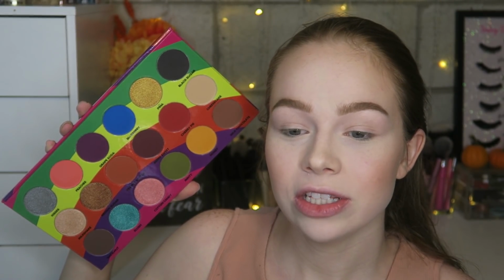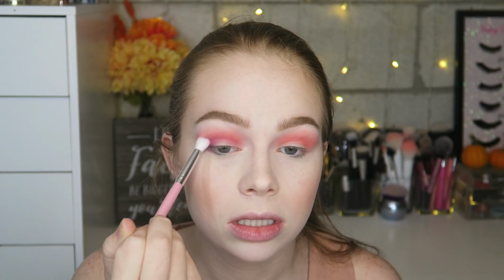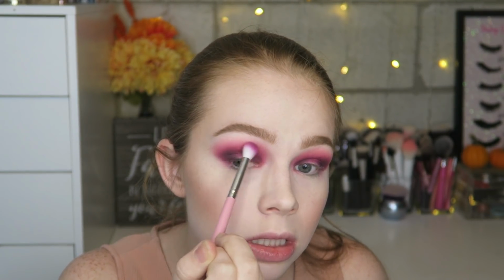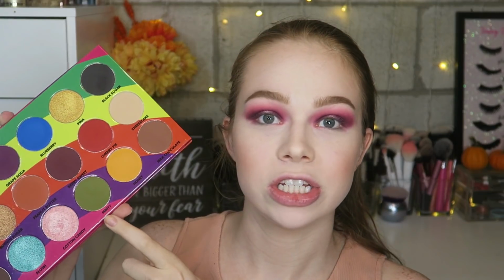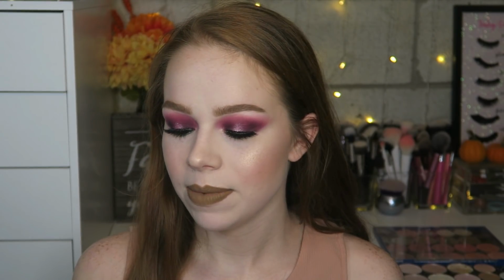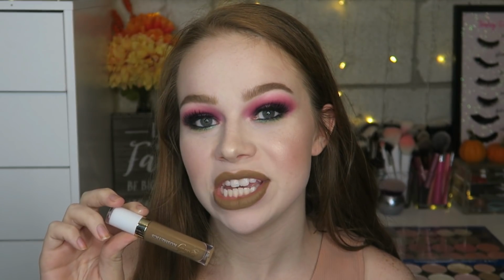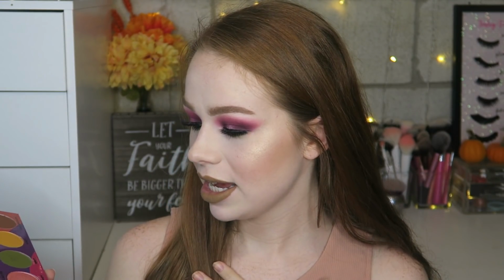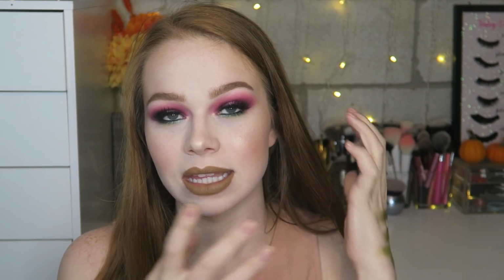The Candylicious Palette | Bombshell Cosmetica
P R O D U C T S

I'm twenty-one.

Canon G7X

Upload schedule?

amy.lovesmakeup